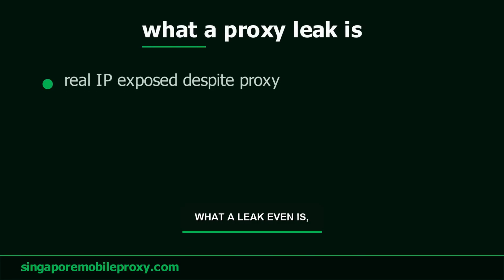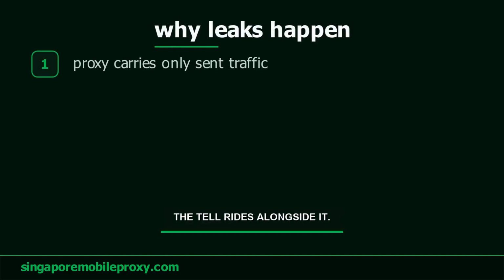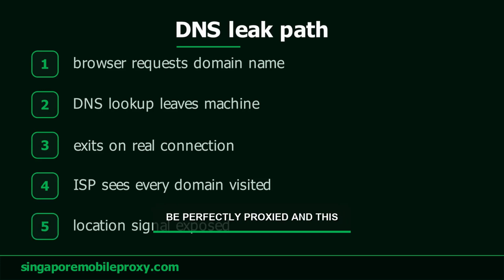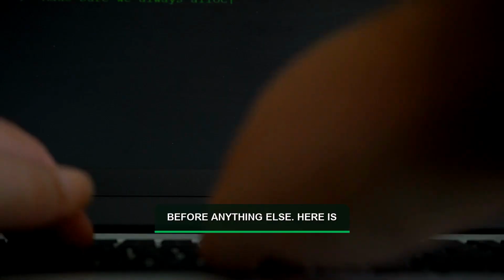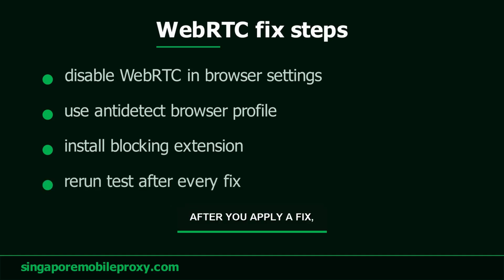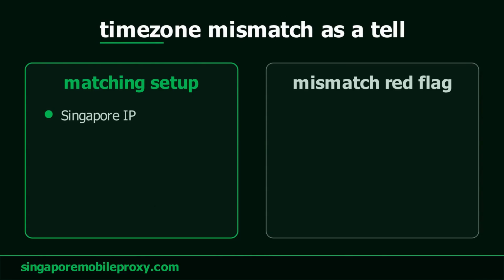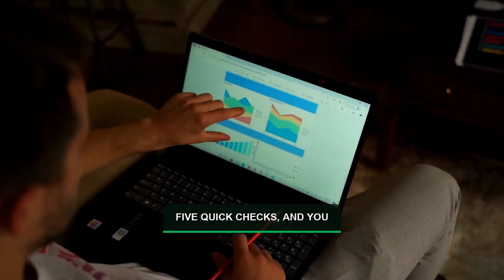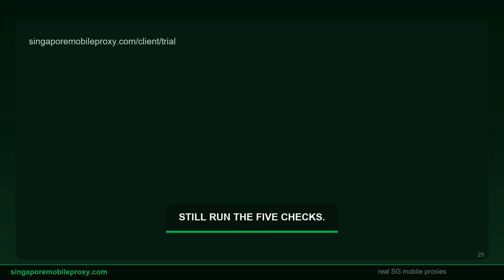How to Test if Your Mobile Proxy Leaks Your Real IP (WebRTC, DNS, IPv6) 2026